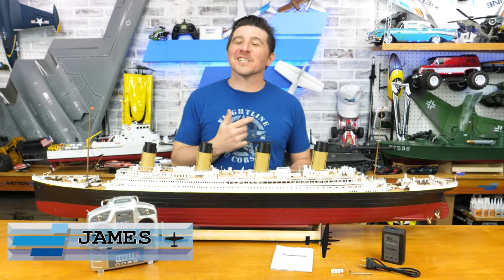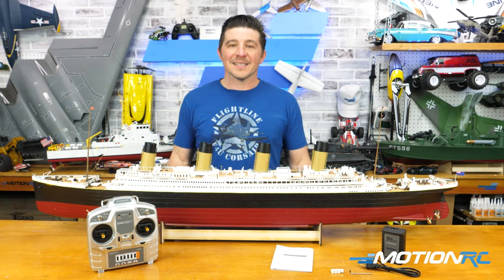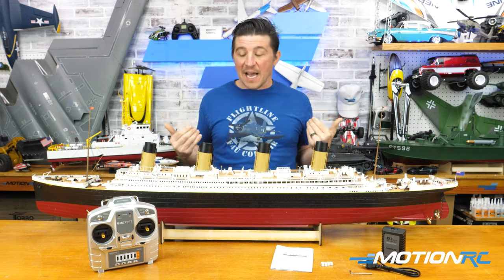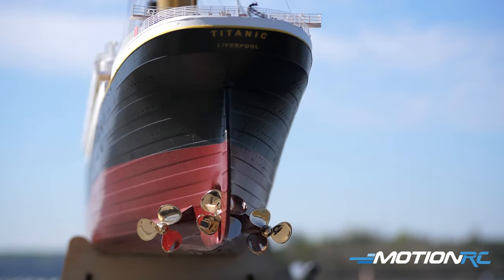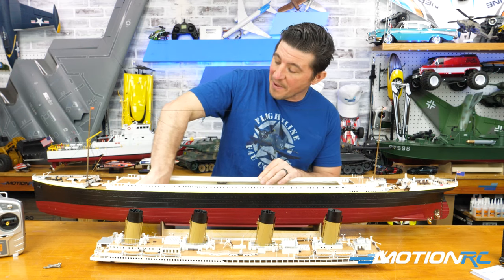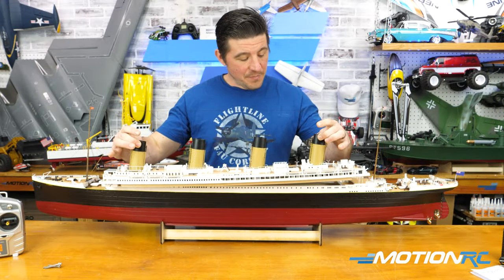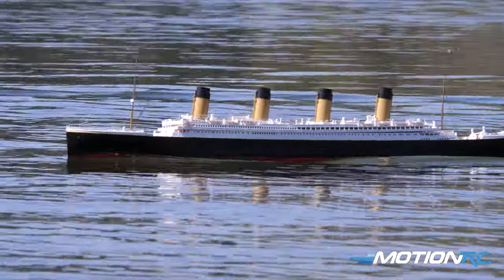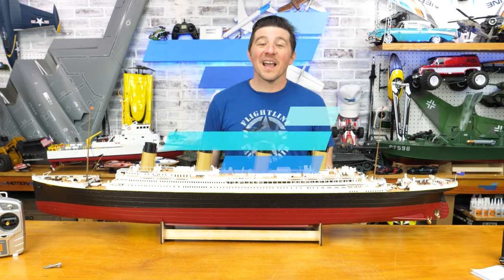Bancroft RMS Titanic 1/200 Scale RC Boat Overview | Motion RC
Bancroft’s Elite Series of liners presents the 1/200 scale Titanic! Display this museum piece on your mantle or astonish your RC boat club with this functional RTR (Ready to Run) RC historic piece.